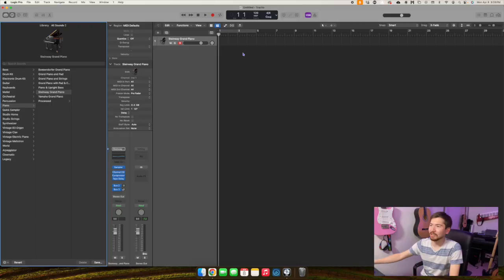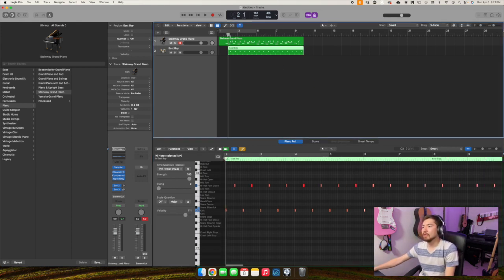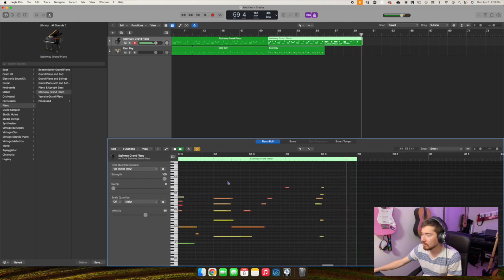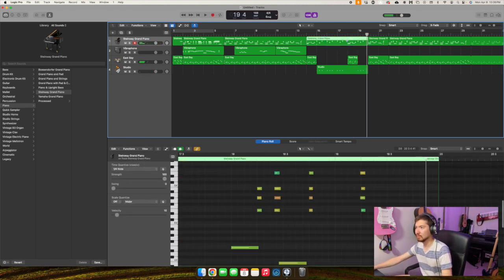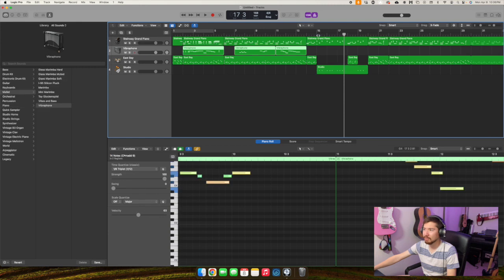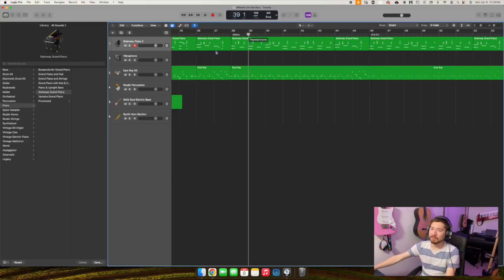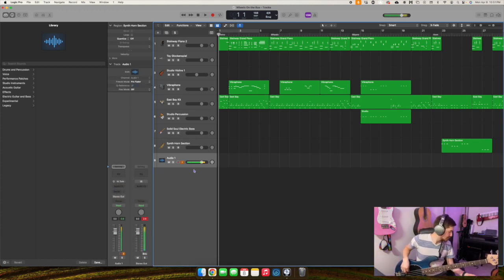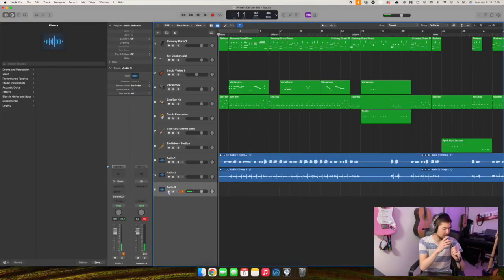How I Arranged 'Wheels on the Bus'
I'm working on a project writing music for a new kid's show. I've had to arrange a couple of traditional children's songs, and this is one of my final ones.

See my raw process of creating these tracks, listen to me ramble and walk you through my thoughts and ideas, and watch how I recreate this childhood classic!

CHAPTERS
00:00:00 - Intro
00:01:28 - Determining the Key Signature
00:03:29 - Making the Drum Track
00:12:00 - Laying Down a Basic Chorus
00:15:20 - Building on the Drum Track
00:28:36 - Creating the Structure
00:35:10 - Adding the Sprinkles
00:47:08 - Wipers on the Bus
00:57:41 - Horn on the Bus
01:04:52 - Creating Labels
01:08:49 - Driver on the Bus
01:22:31 - Babies on the Bus
01:30:10 - Mommy's and the Daddy's
01:34:50 - The Last Wheels
01:36:13 - Playback 1
01:38:44 - Adding Bass
01:48:01 - Adding Guitar
01:57:17 - Adding Vocals
02:02:42 - Outro